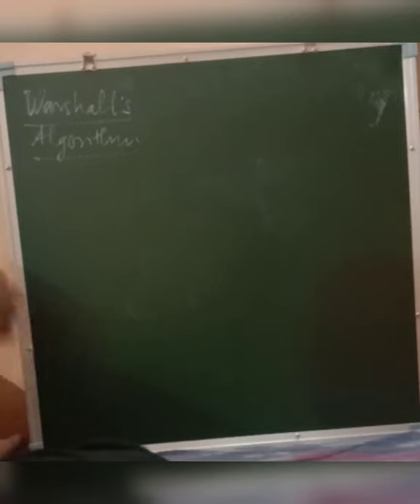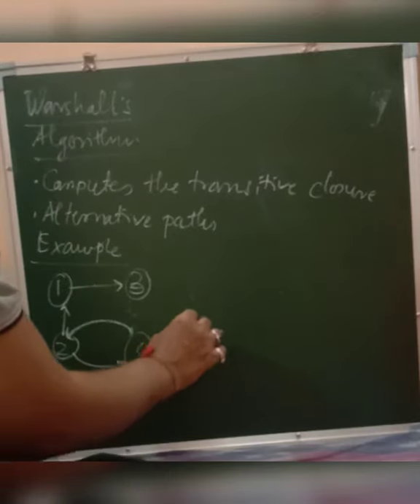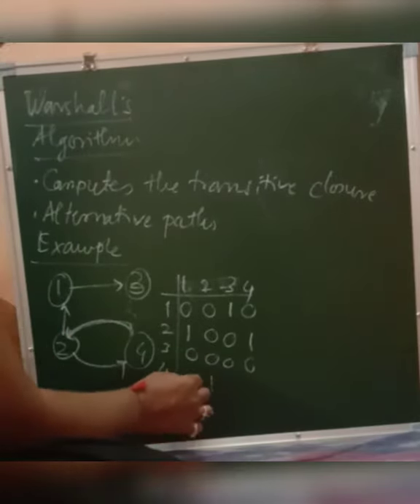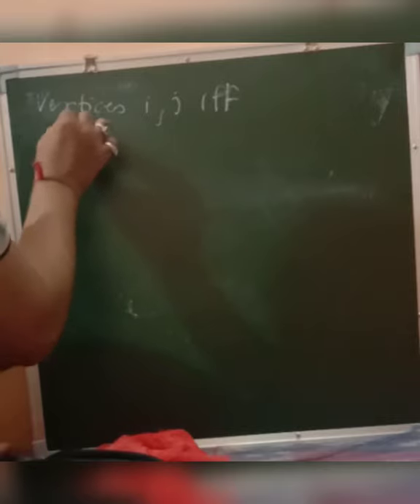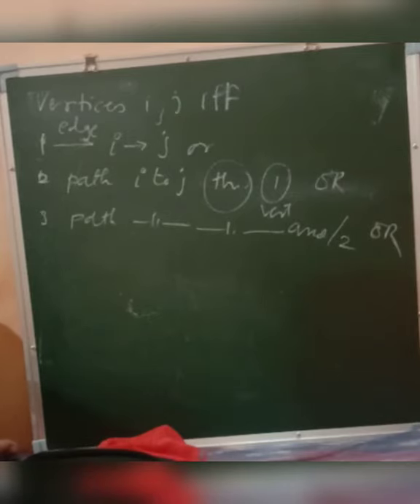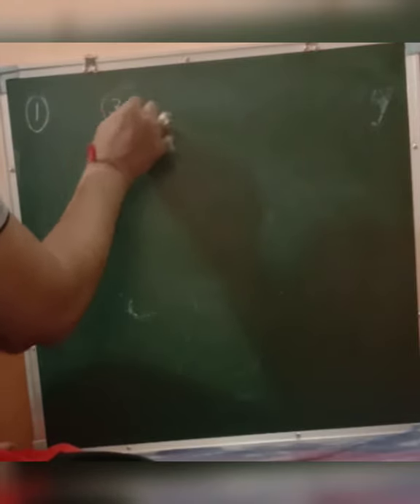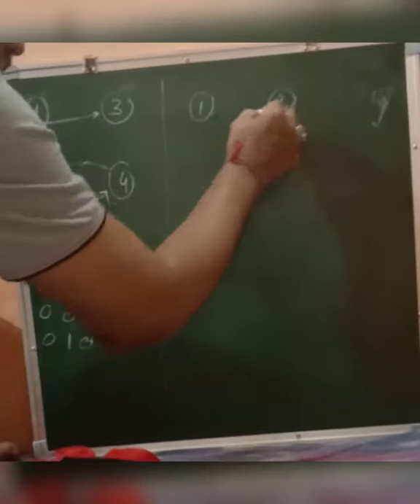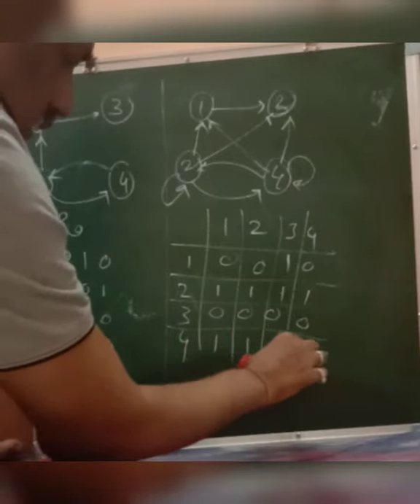Warshall's Algorithm Part-1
Washall's Algorithm Part-1 is explained.